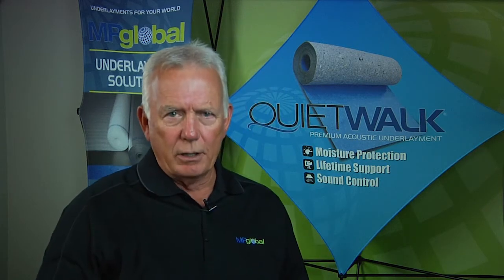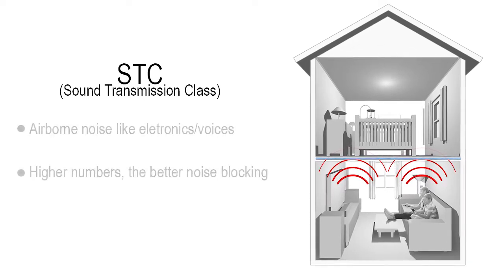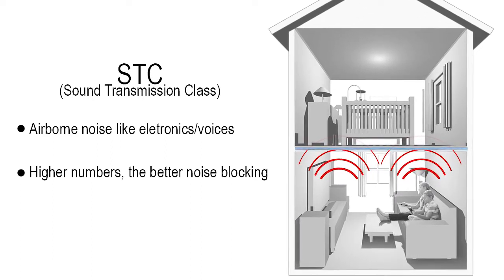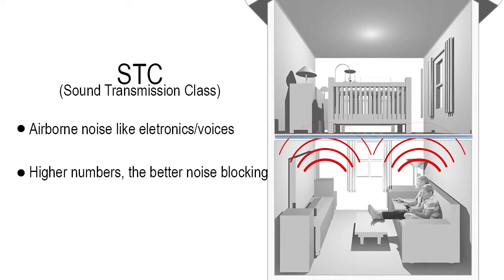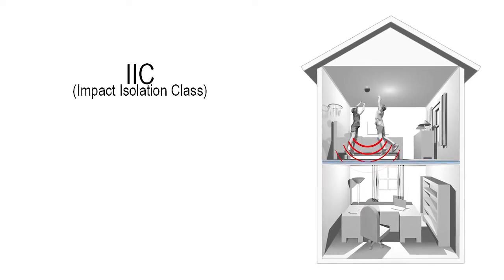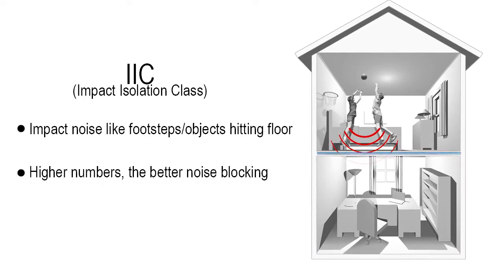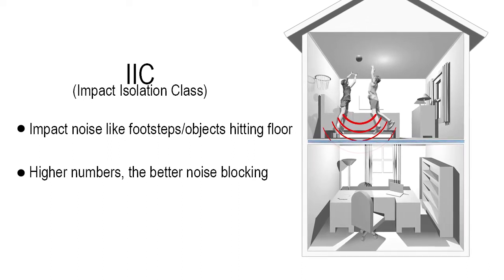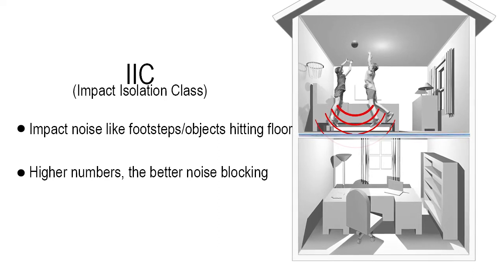Sound Definitions and Underlayments (IIC - STC - Delta IIC)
These are common ratings used to measure the sound dampening properties of flooring underlayment. In this video, we talk about what these sound definitions mean and what you should look for when shopping for products.

Transcript:

Probably one of the commonly known purposes for using an underlayment beneath certain types of flooring is “acoustic benefit”.  In other words, dampening unwanted noise from traveling to other rooms, especially multifamily housing where living quarters are built upon each other.

While there’s no reliable, recognized scientific test for measuring sound deadening within the installed room,  there are several recognized ASTM lab tests that use science to help measure unwanted noises that are attributed to impact and airborne sounds and how much of either transfer through a floor-to-ceiling assembly into living space below the installation.
There are common industry Acronyms that are commonly published on product packaging.  Let’s review those now!

STC – Sound Transmission Class – is a lab testing score used to determine airborne sound transmission loss for typical noises such as televisions, stereos, voices etc.  The higher the STC rating, the greater the effectiveness of a material or floor-to-ceiling assembly construction to reduce the transmission of airborne sound. In essence, the objective is to achieve noise reduction, by using underlayments with a high STC rating in order to block some of the sound energy.

IIC  - Impact Isolation Class – is a lab testing score used to determine the amount of impact noise isolation. Same as with STC ratings we just discussed, the higher the rating, the more effective the floor or ceiling assembly is at isolating vibrations and absorbing impact sound, such as footsteps from someone walking on the floor above or other objects that collide with the floor covering.

Now, much like the IIC – a Delta IIC rating shows what the underlayment adds to the assembly in terms of impact sound isolation. It is the difference between the total IIC achieved once the construction is acoustically treated and the IIC the material has prior to being acoustically treated. For example, If the floor construction has an IIC of 40 and once an impact sound underlayment is added the construction achieved an IIC of 70, then the Delta (change) IIC is 30.

This rating isn’t used very often; reason being is that most company’s use IIC to demonstrate a higher reduction rating. Delta IIC is the best rating to consider when comparing the impact sound performance of different materials as it doesn’t allow for misleading results; it provides the IIC rating of the product rather than of the entire assembly.

Understanding the common language, when it comes to sound and its meaning, can be especially useful when you are shopping for the best underlayment that deadens sound for your installation.  It can be confusing and MP Global products does have a product selector tool on their website that could be helpful for these and other desired performance attributes for your floor.